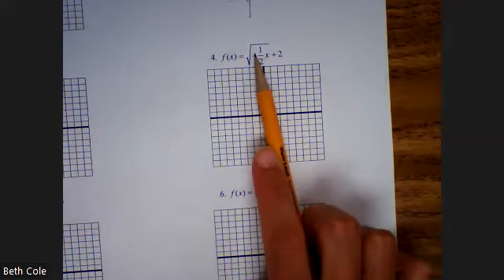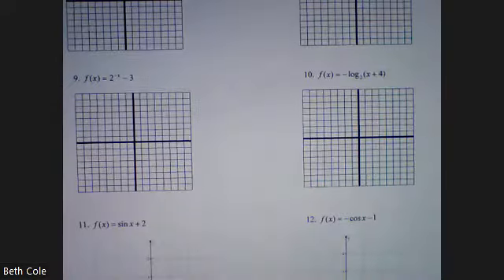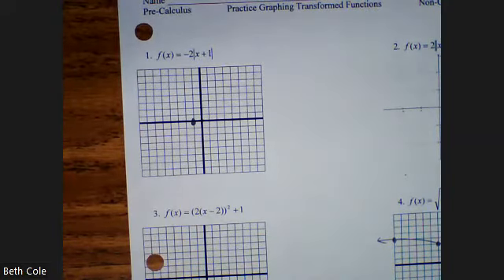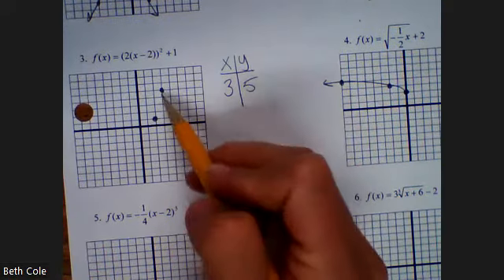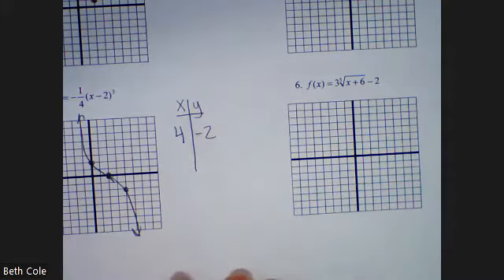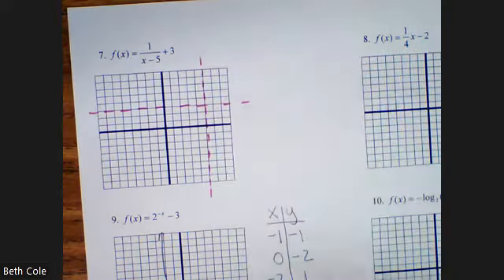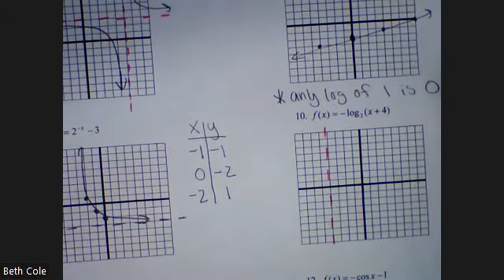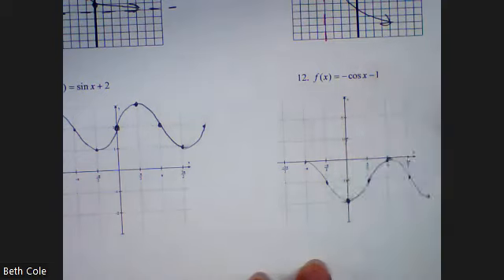notes on graphing 2